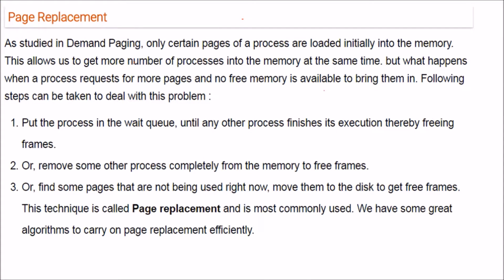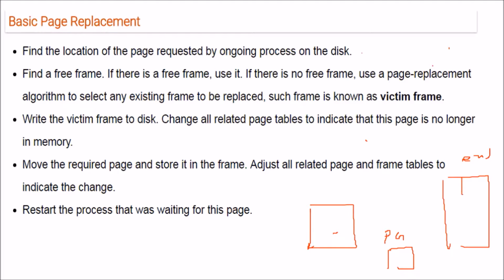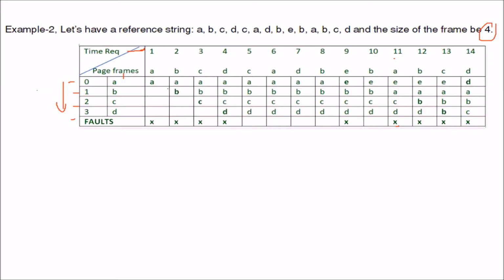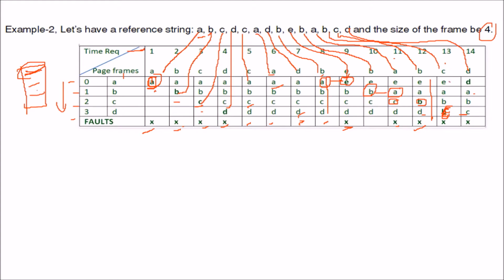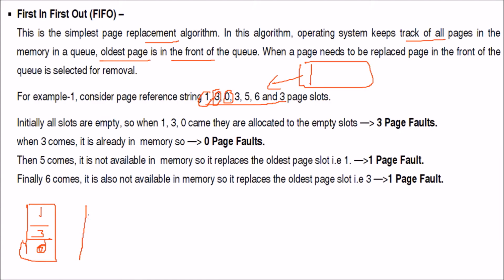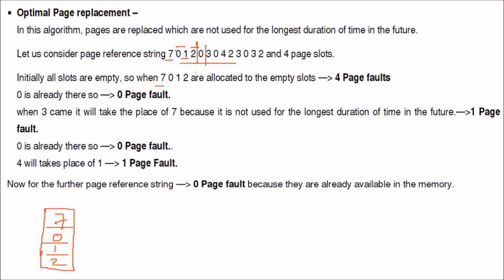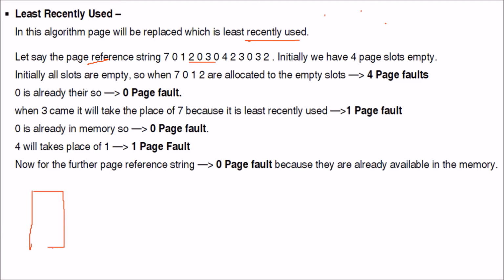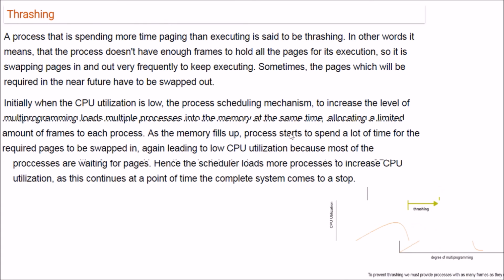27 PAGE REPLACEMENT ALGORITHMS,LRU,OPTIMAL,FIFO,BELADY ANAMOLY,THRASHING